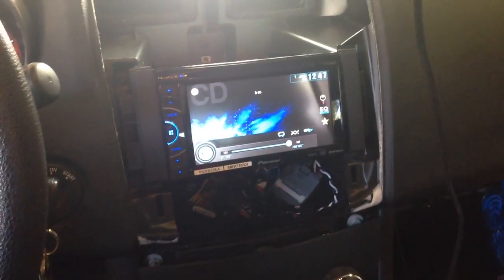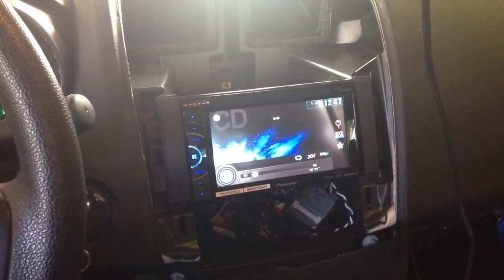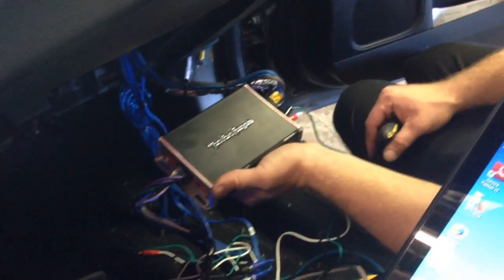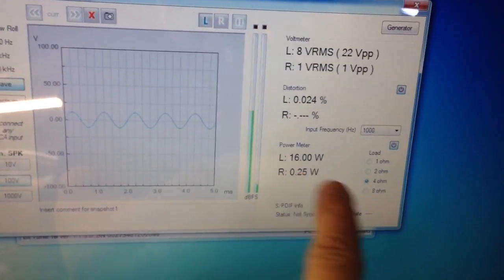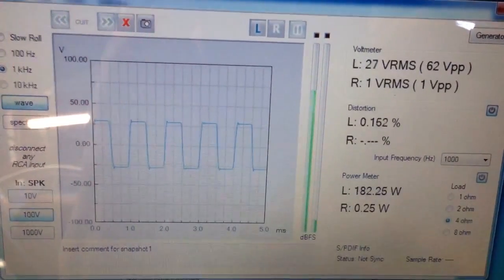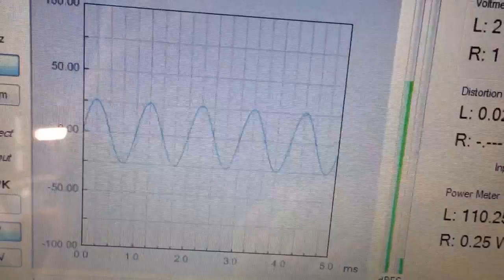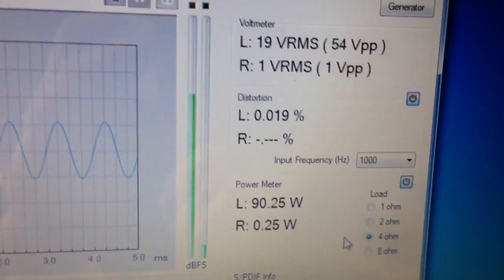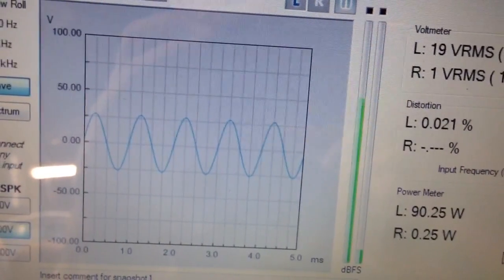No Distortion Bit Tune how to tune a system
Audio Designs & Custom Graphics shows how we tune a system, on our Bit Tune Oscilloscope, for a clean sine wave with minimal distortion (less than 0.1%) for the very best sound quality. Voted #1 in Jacksonville! Come see why!